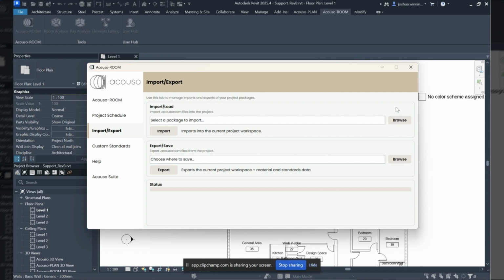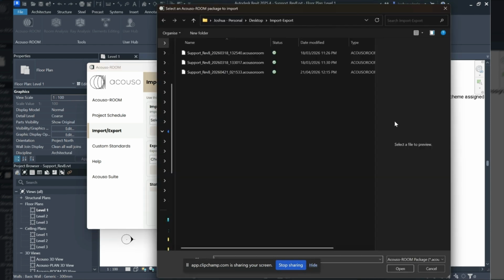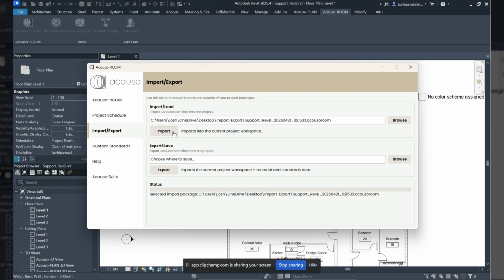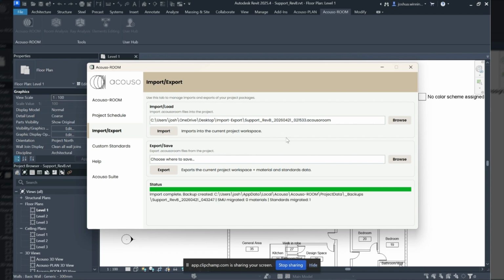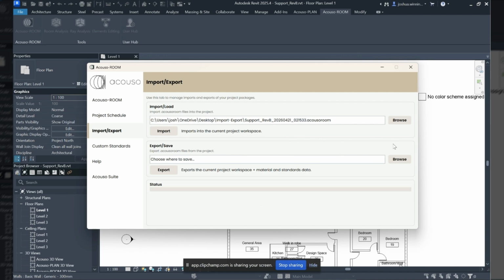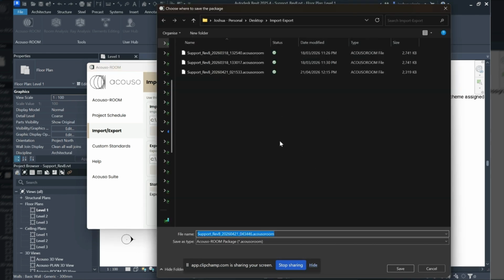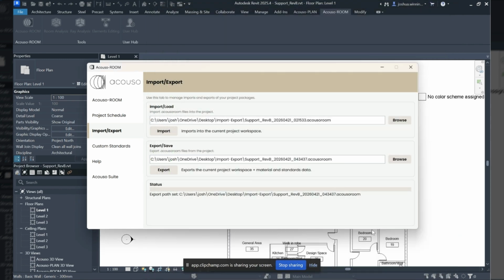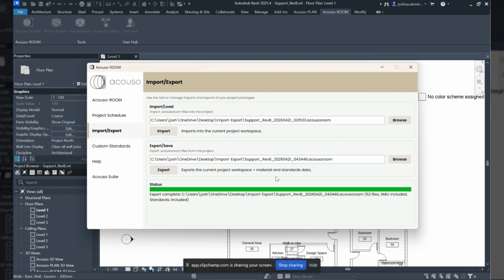Acouso-ROOM™ - Importing & Exporting Project Data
Learn how to share acoustic project data between Revit models using .acousoroom files, including how to restore a backup if needed.